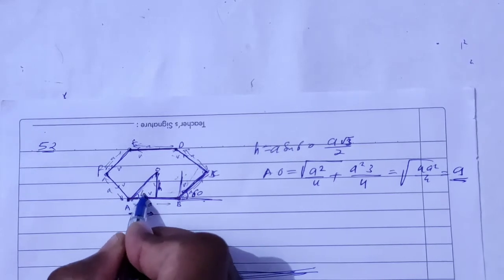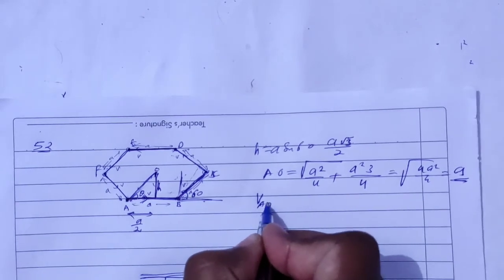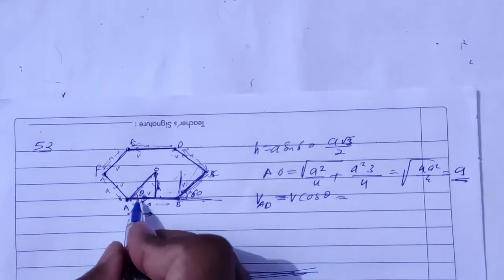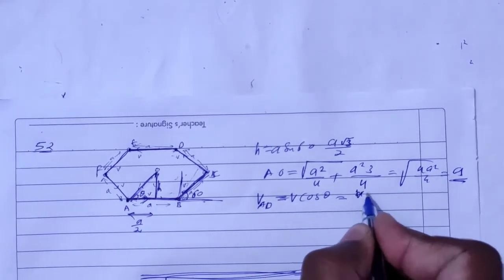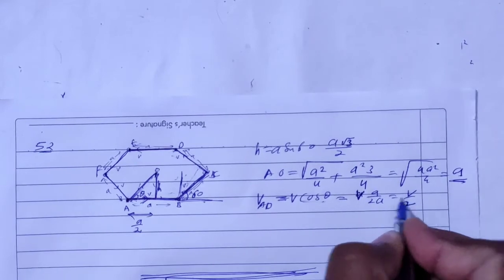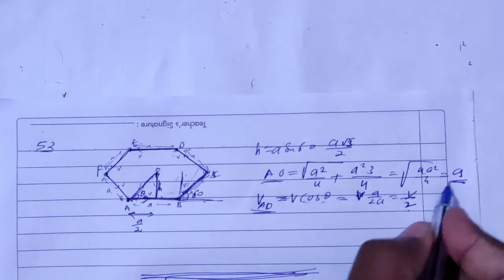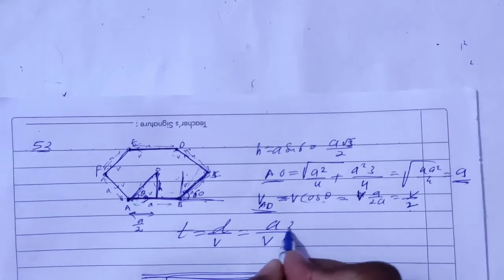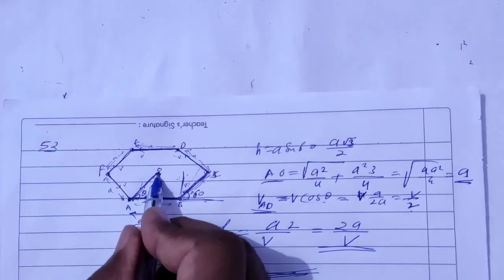H.C. Verma Solutions - Rest and motion - Kinematics - Chapter 3, Question 52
52. Six particles situated at the corners of a regular hexagon'
of side a move at a constant speed v. Each particle
maintains a direction towards the particle at the next
corner. Calculate the time the particles will take to meet
each other.